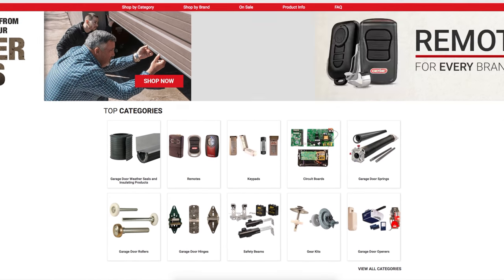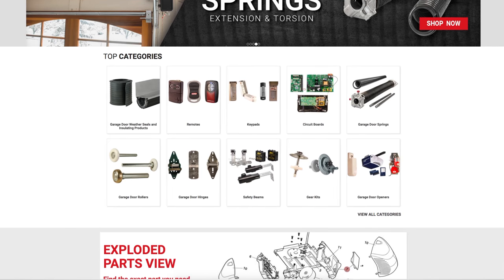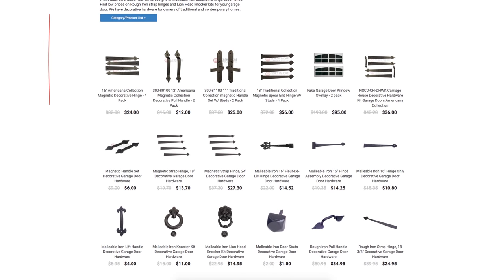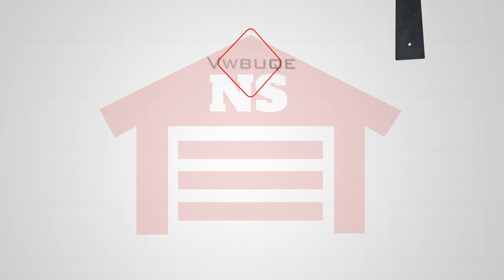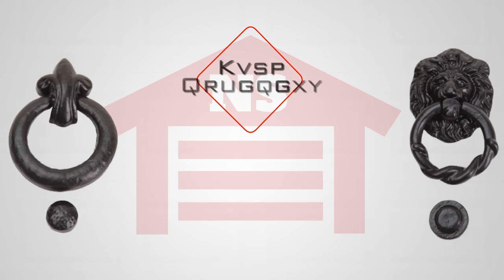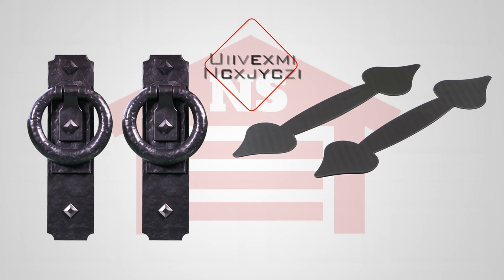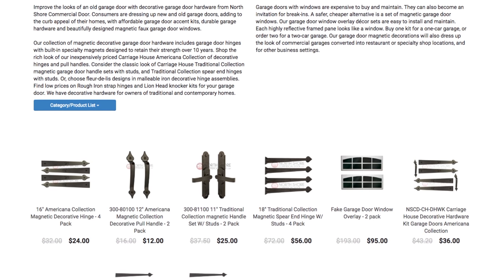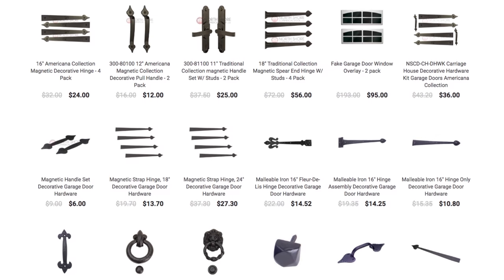Decorative Hardware for Garage Door by NSCD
Our collection of magnetic decorative garage door hardware includes garage door hinges with built-in specialty magnets designed to retain their strength over 10 years. Shop the rich look of our inexpensively priced Carriage House Americana Collection of decorative hinges and pull handles. Consider the classic look of Carriage House Traditional Collection magnetic garage door handle sets with studs, and Traditional Collection spear end hinges with studs. Or, choose fleur-de-lis designs in malleable iron decorative hinge assemblies. Find low prices on Rough Iron strap hinges and Lion Head knocker kits for your garage door. We have decorative hardware for owners of traditional and contemporary homes.